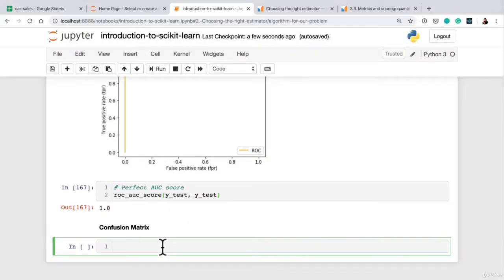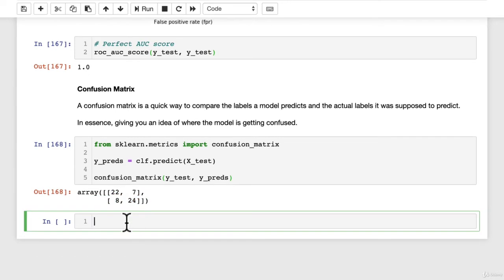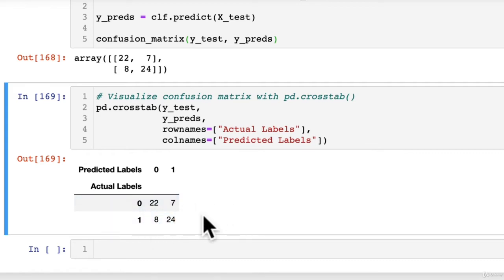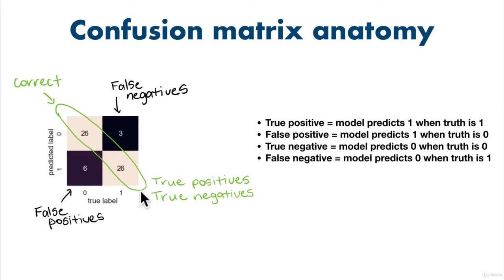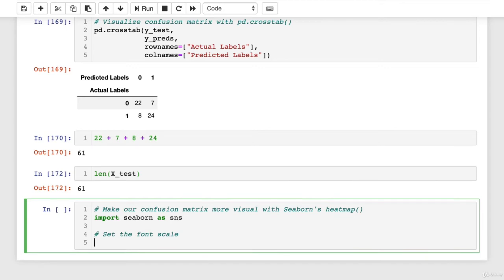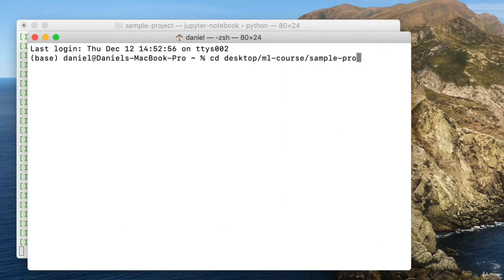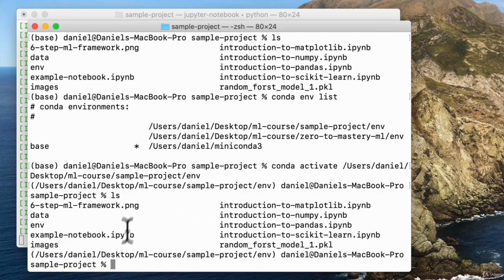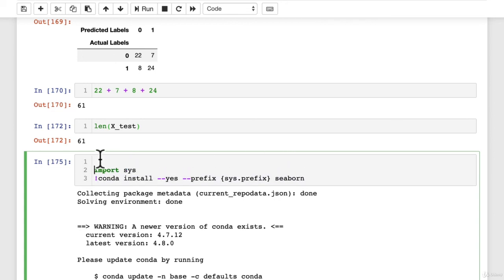103 Evaluating A Classification Model 4 Confusion Matrix | Scikit-learn Machine Learning Models